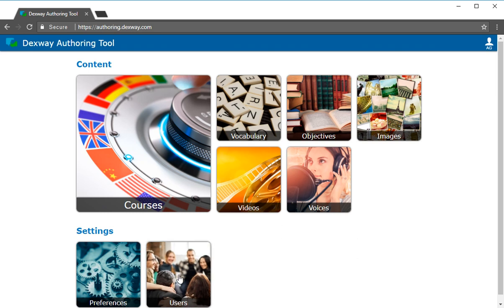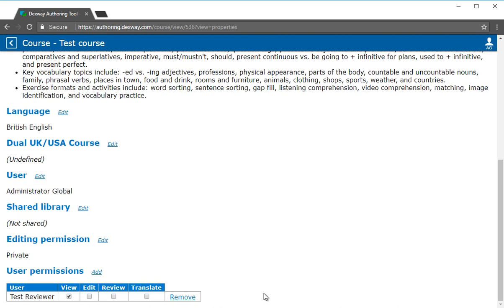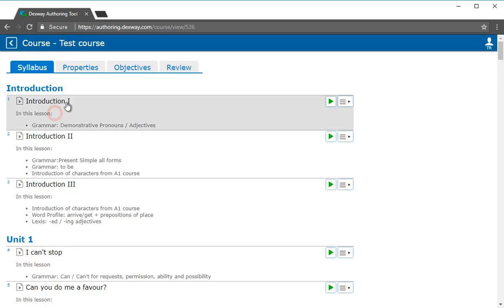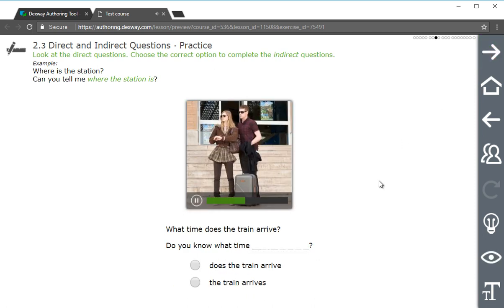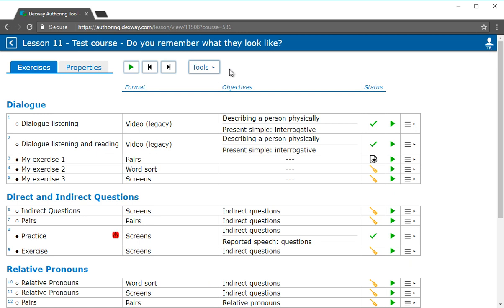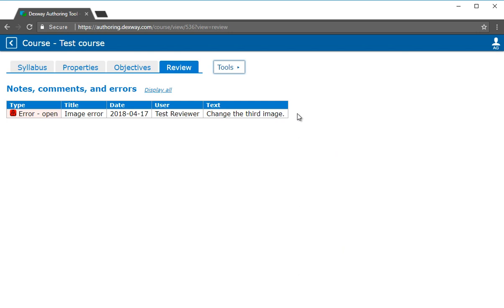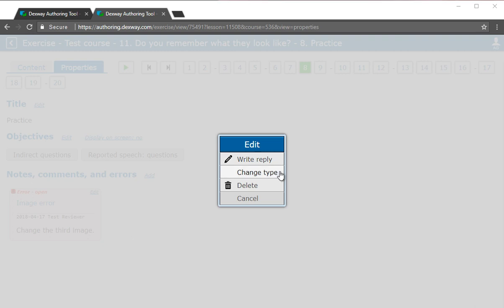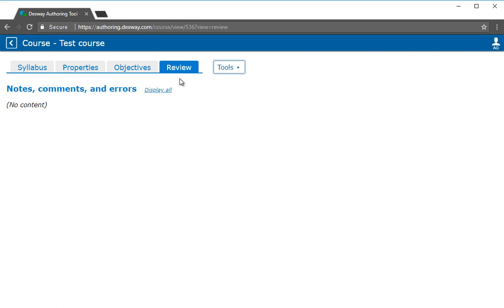Dexway Authoring Tool - 8. Exercise Review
Demo / tutorial of the use of Dexway Authoring Tool: exercise review